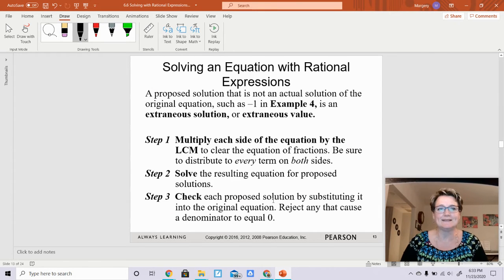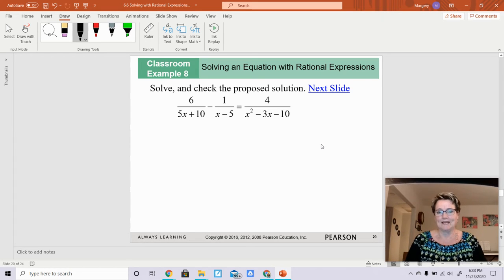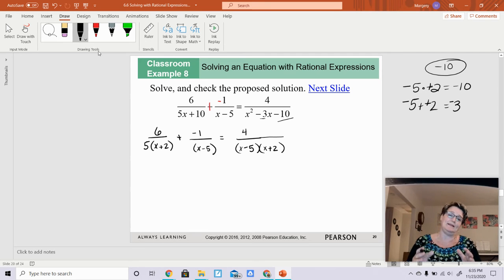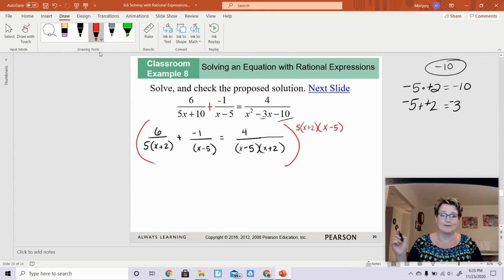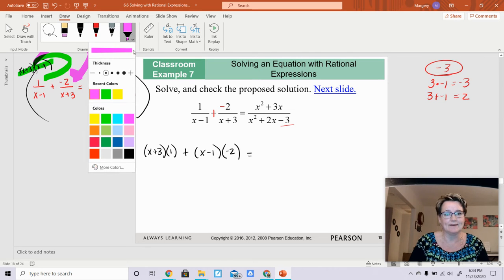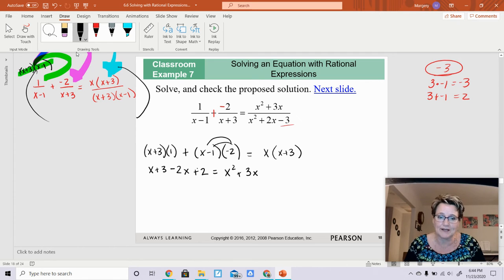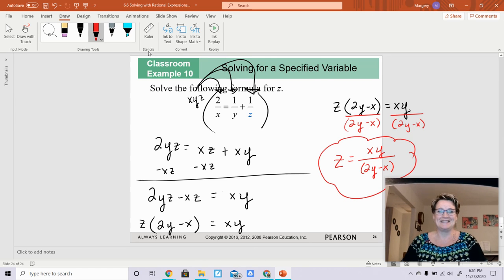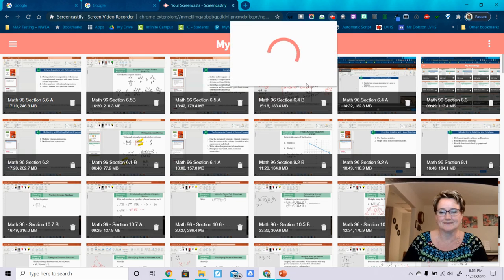Math 96 - Section 6.6 B - Solving Equations with Rational Expressions